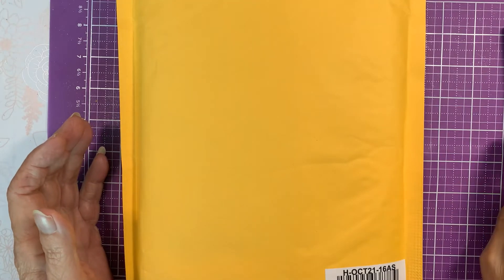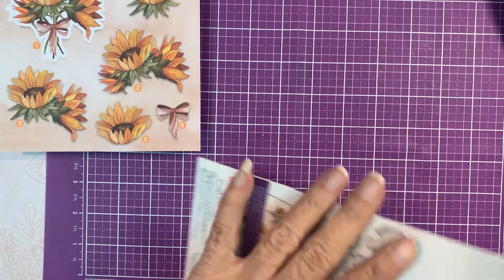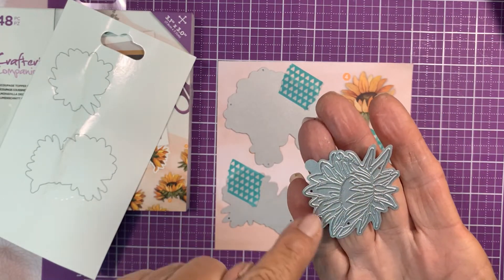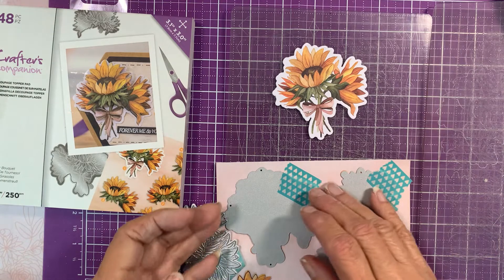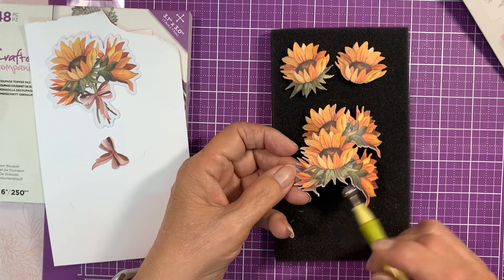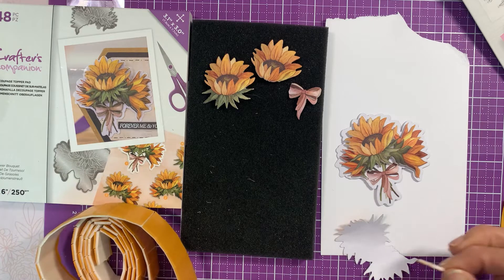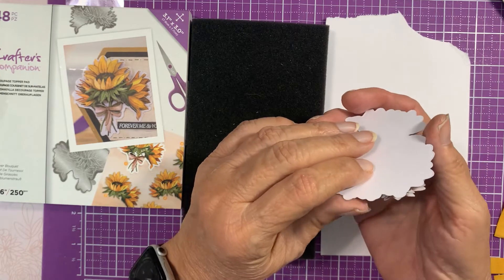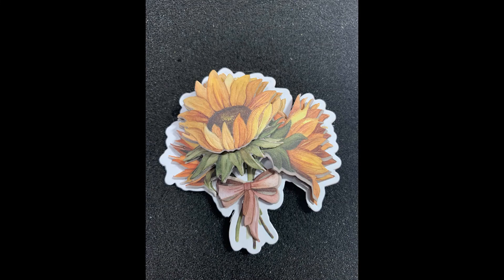Crafter's Companion Decoupage Sunflower Bouquet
Tutorial and Review of Crafter's Companion Sunflower Bouquet Decoupage Kit